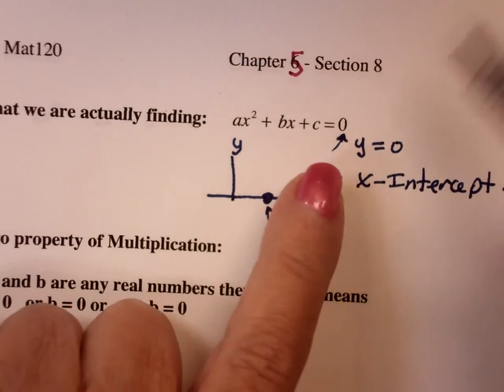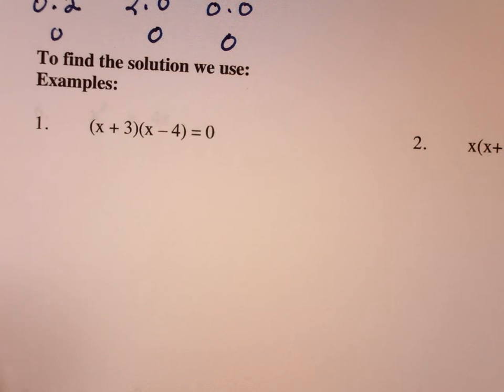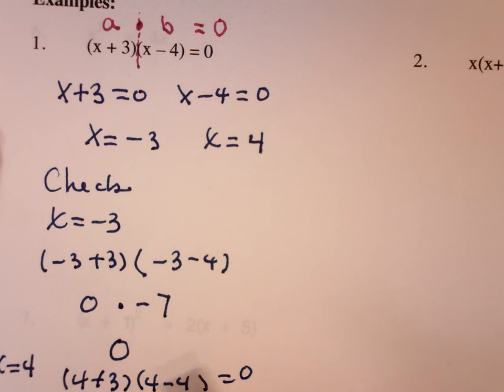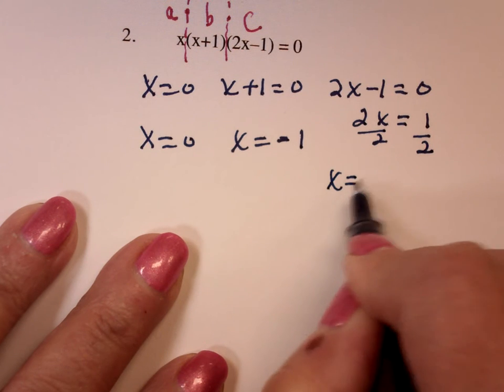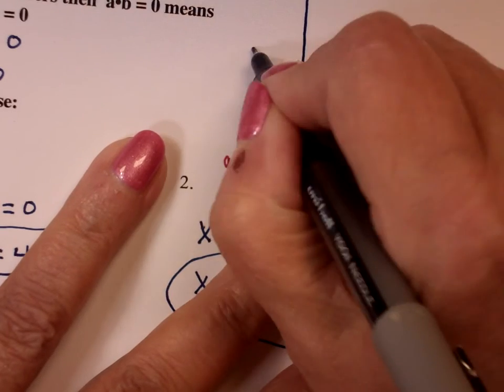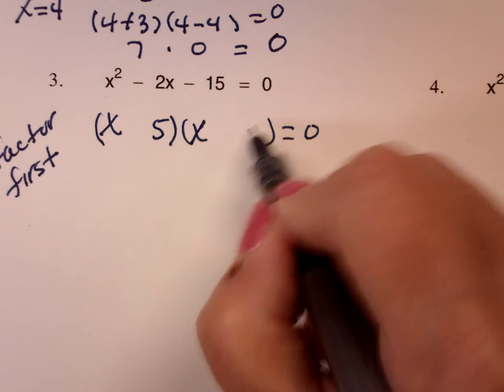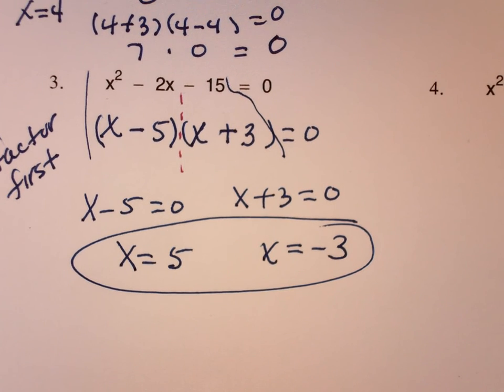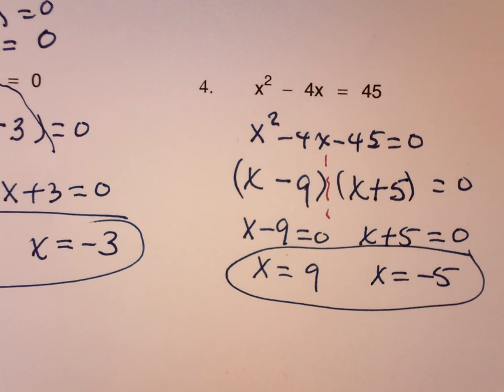120 5 8 PAGE 32